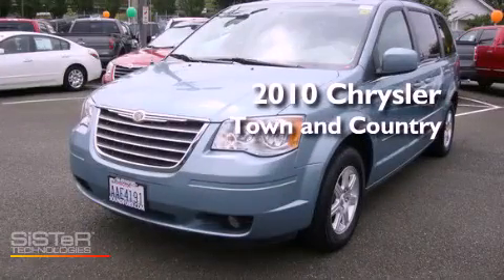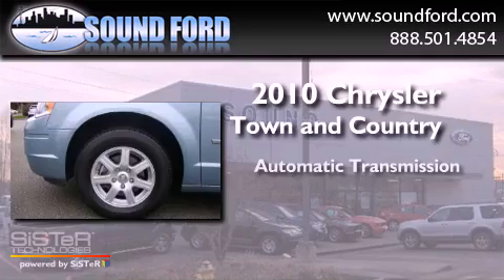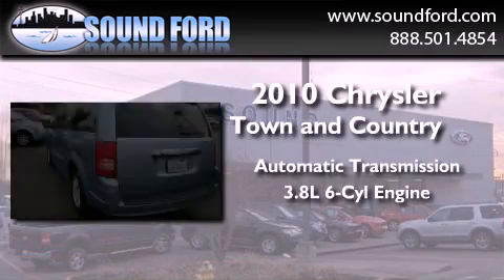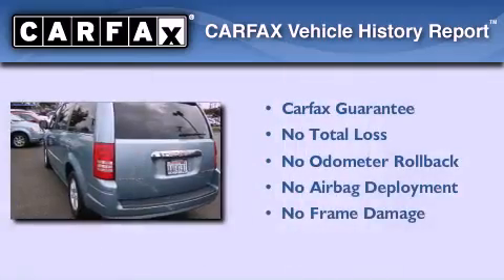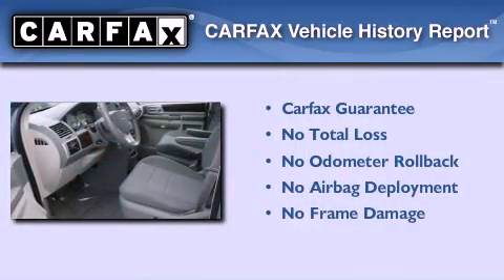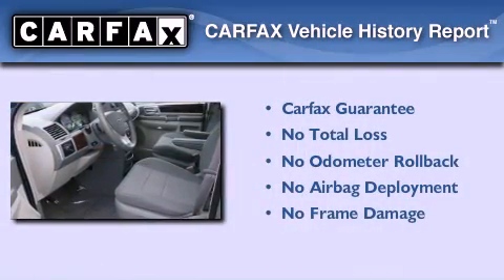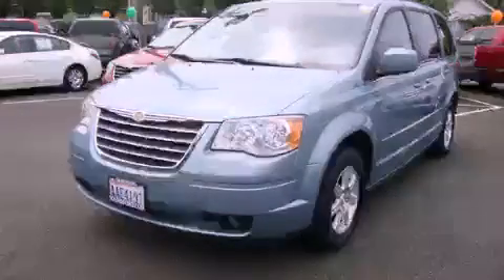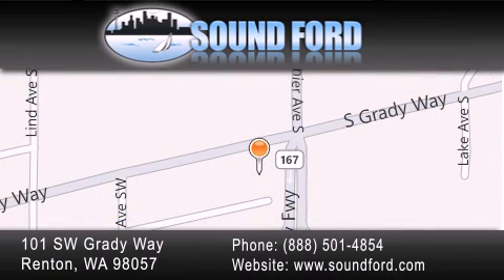Used 2010 Chrysler Town Country Renton WA 98055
Year : 2010
 Make : Chrysler
 Model : Town and Country
 Engine : 3.8L V6 OHV 12V
 Trans . : Automatic
 Exterior : Blue
 Miles : 34,165
 Interior : Gray
 Stock : D4810

 101 SW Grady Way SW